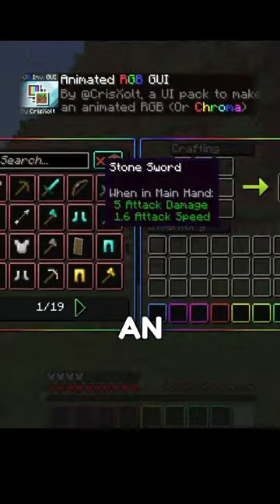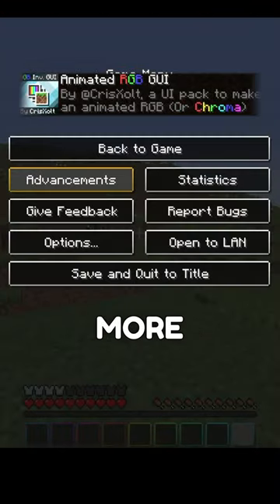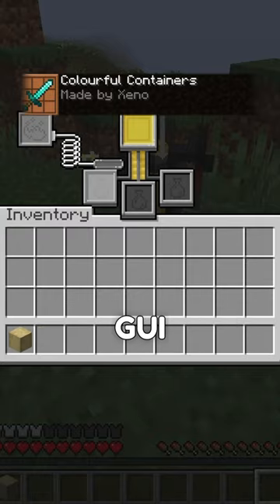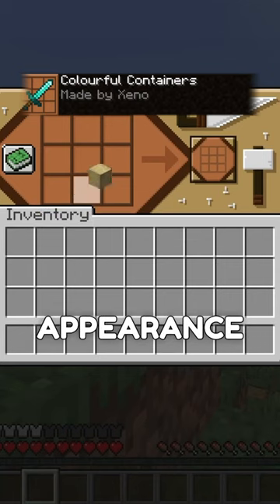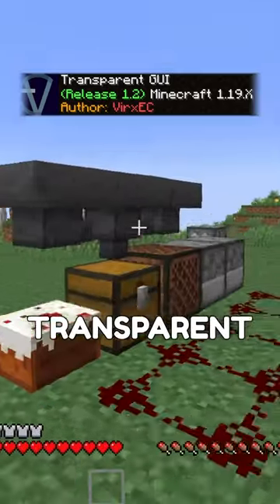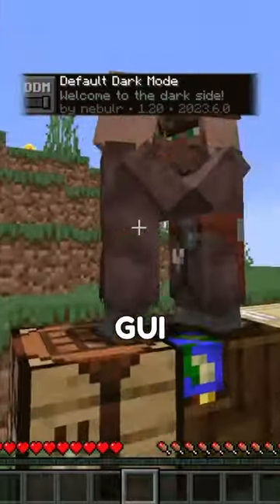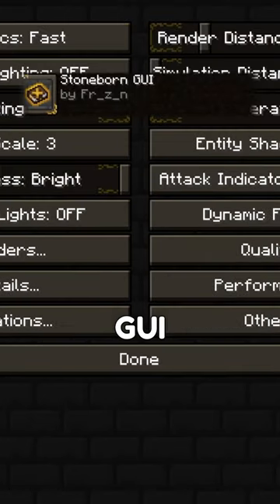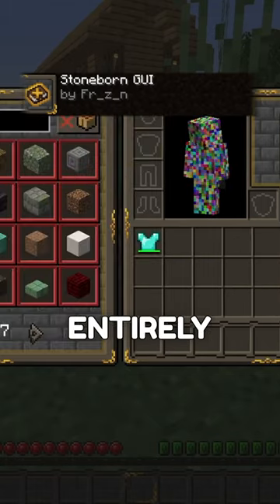Best GUI Resource Packs